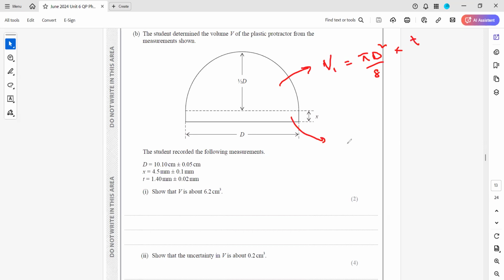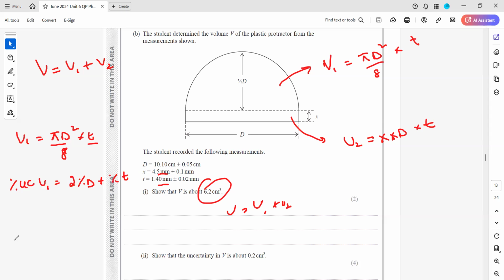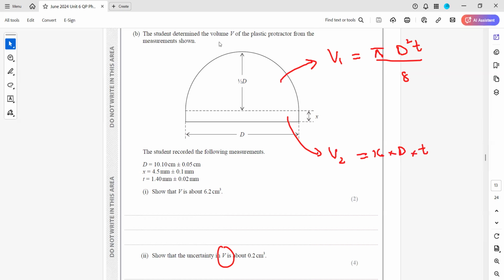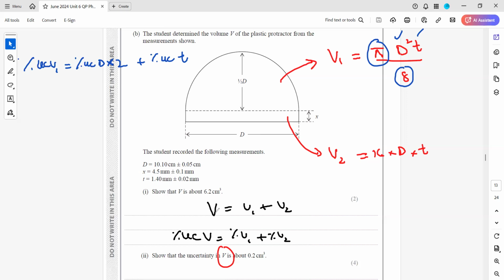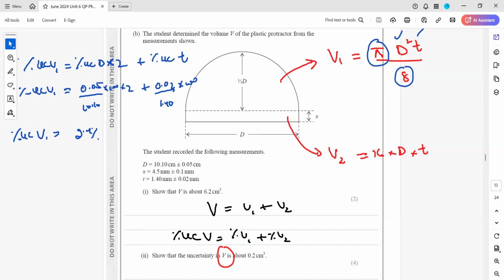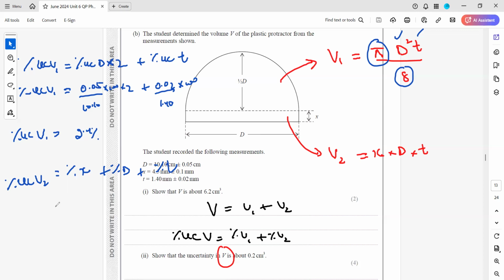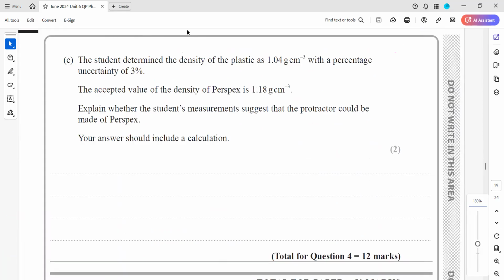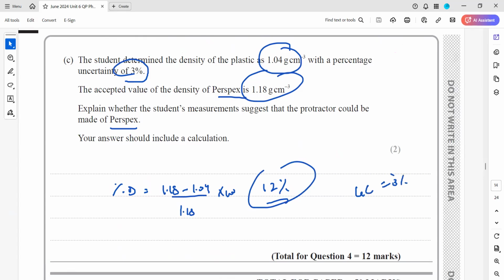June 2024 Unit 6 Edexcel A2 Physics part b